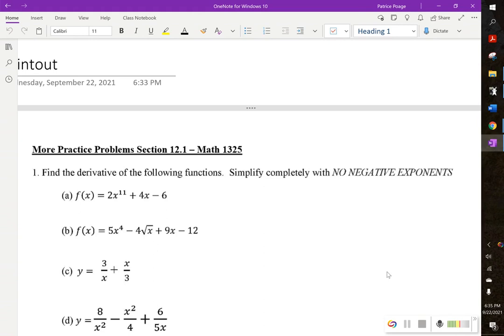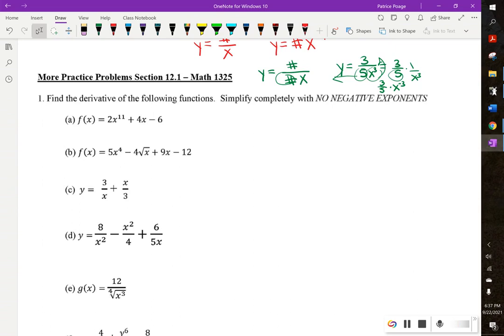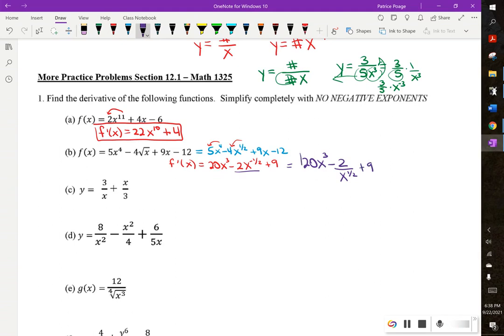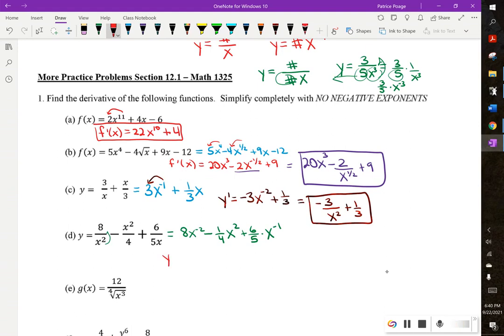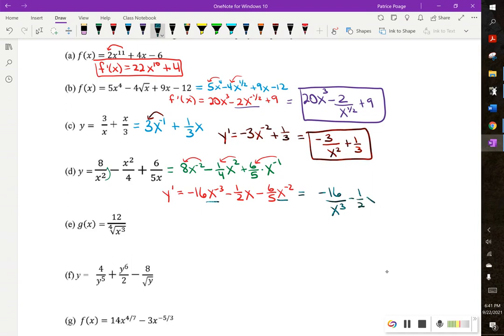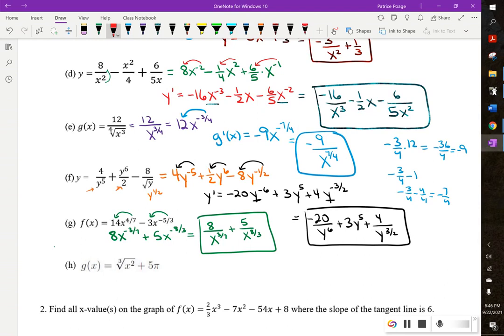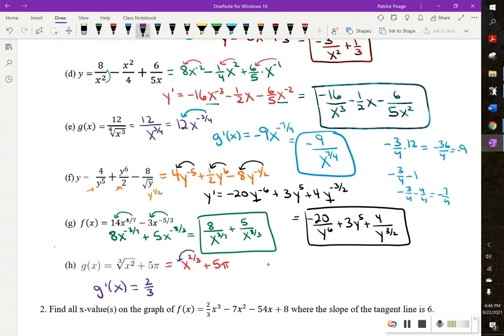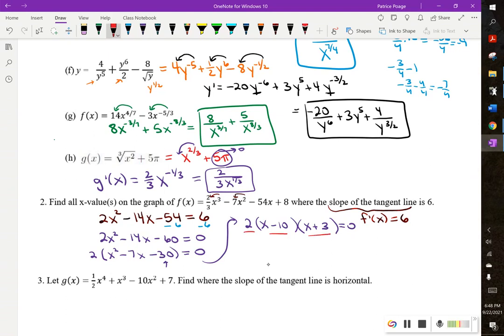Basic Derivatives Using Power Rule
Derivatives using the basic power rules